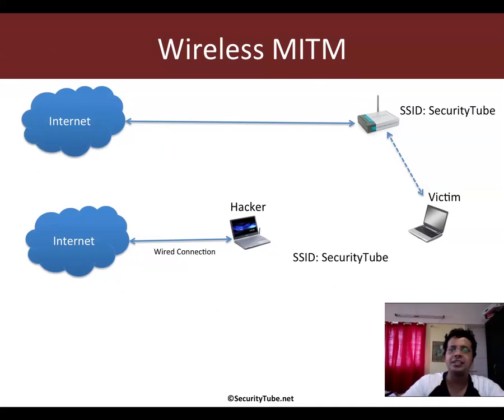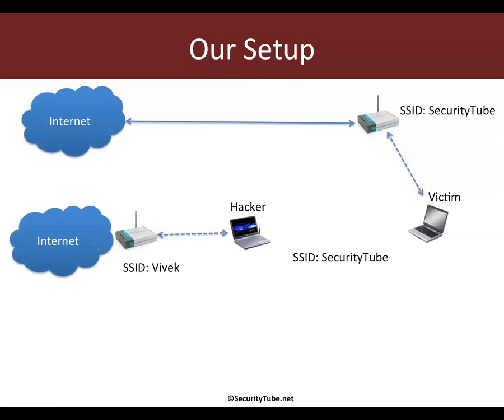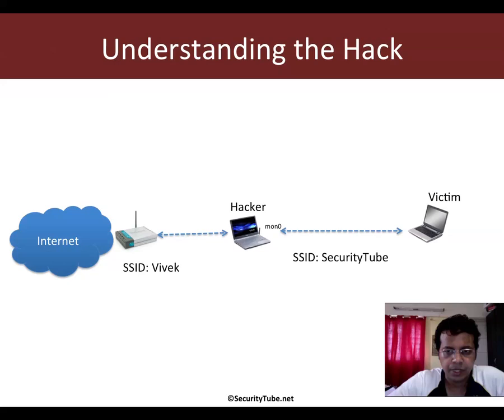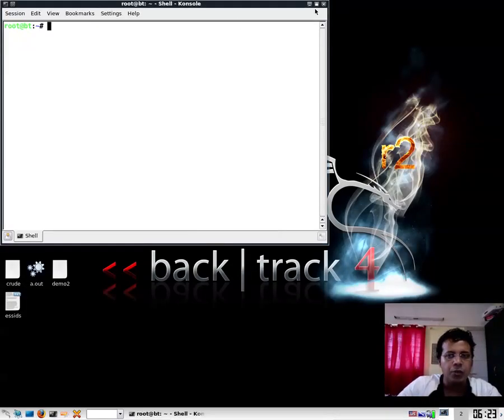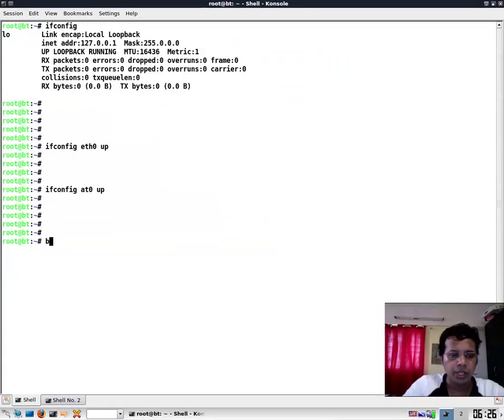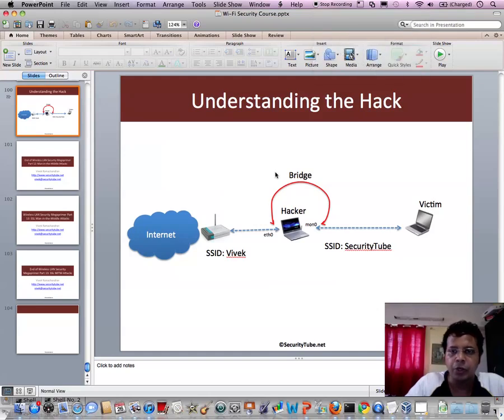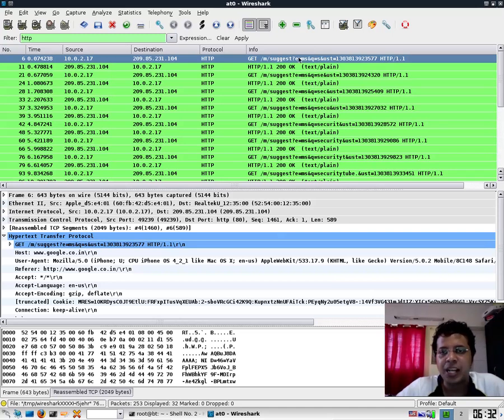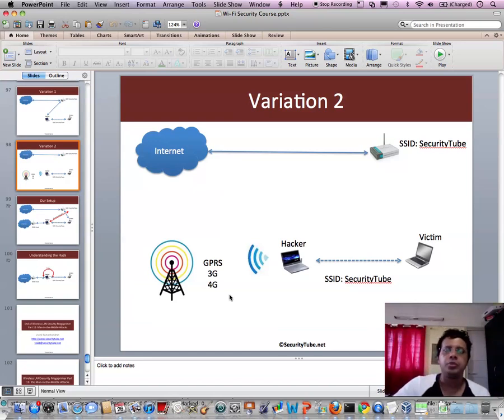SecurityTube Wi-Fi Security Expert [12/37]